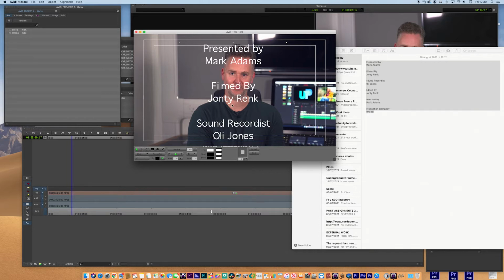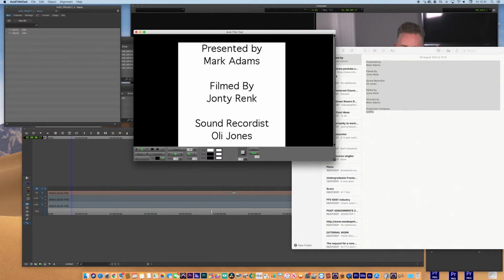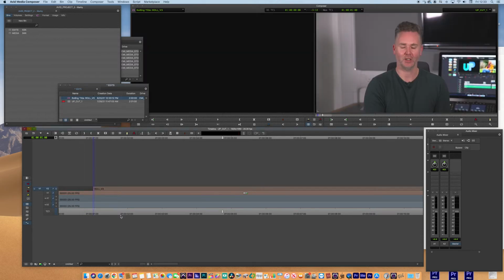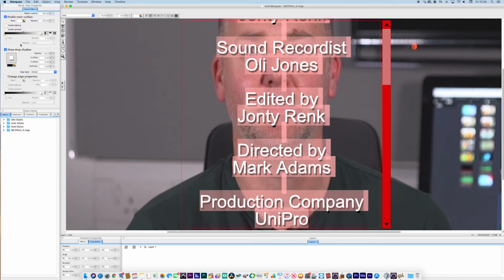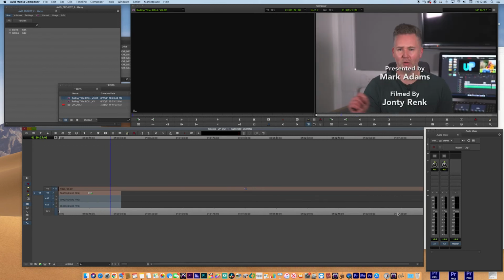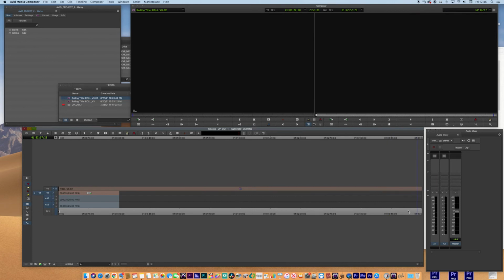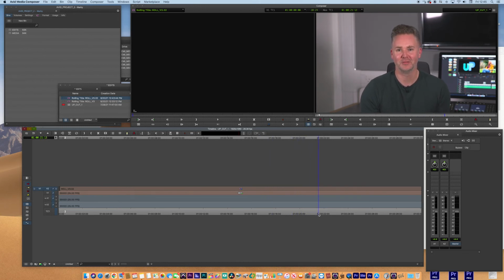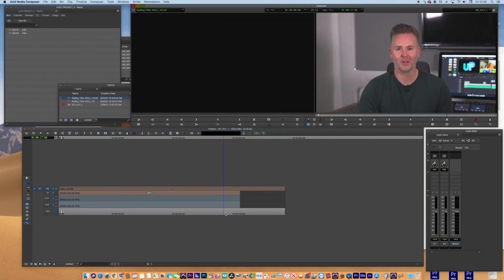HOW TO MAKE AN AVID CREDIT ROLL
This video will show you the basics of the Avid Title Tool and Marquee for basic Credit Roll creation